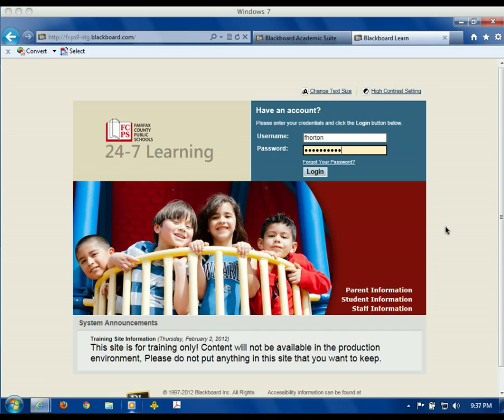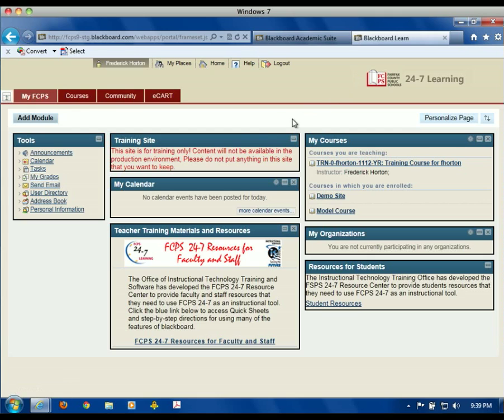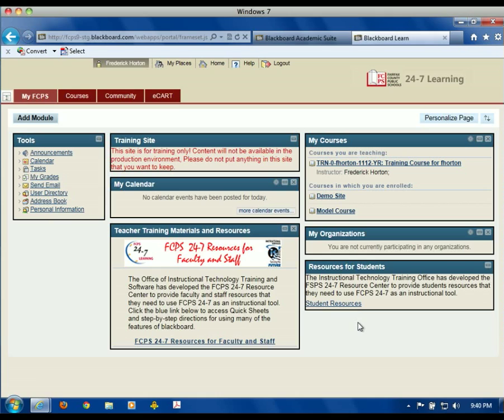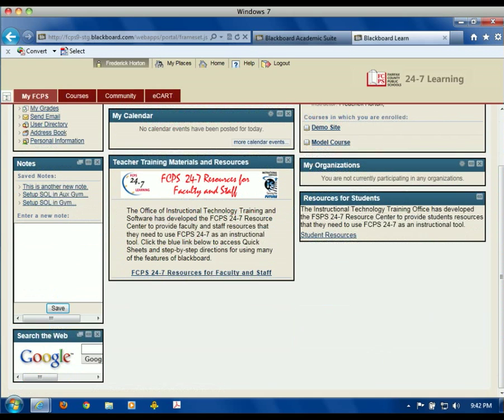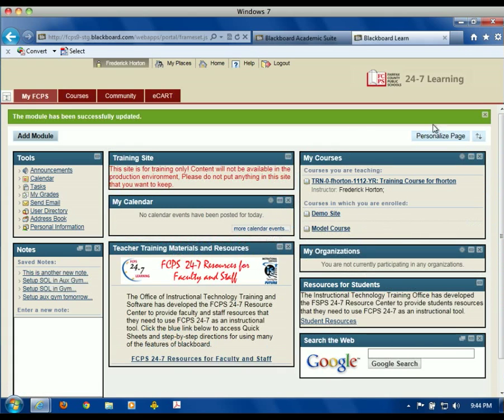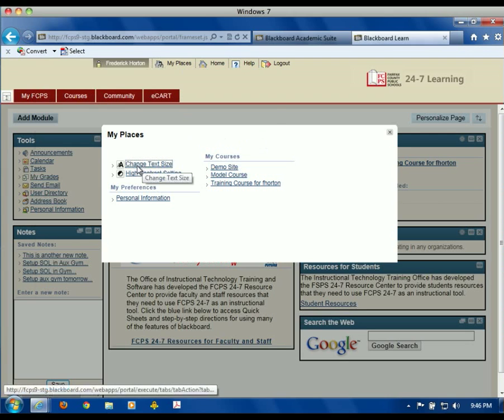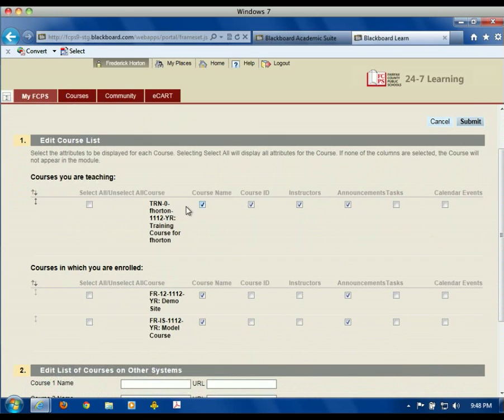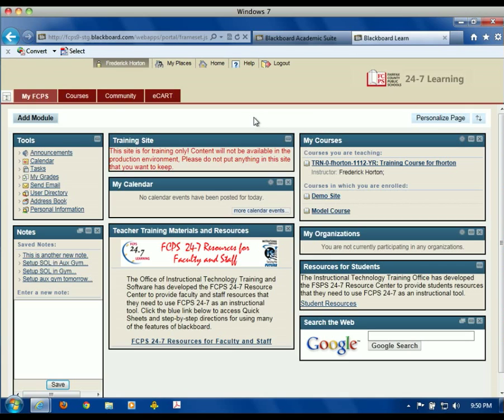Blackboard 9.1 Introduction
Introduction to Blackboard 9.1